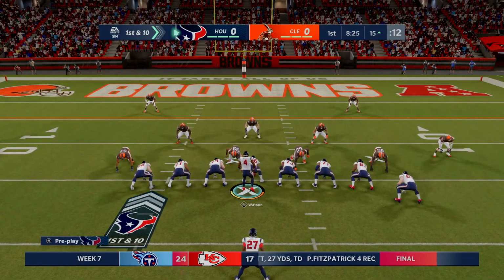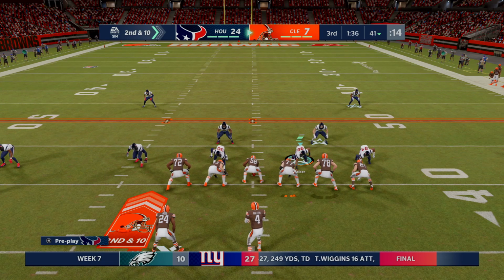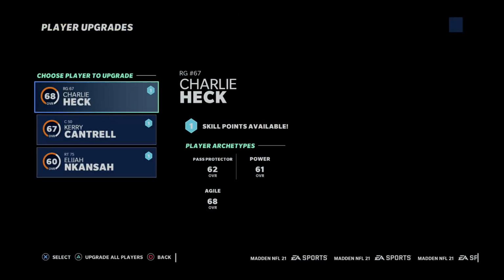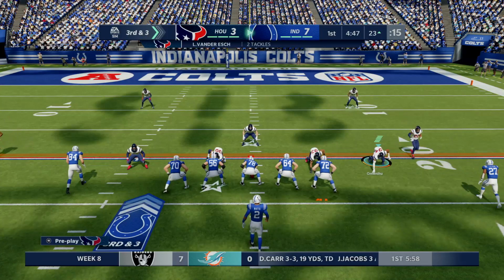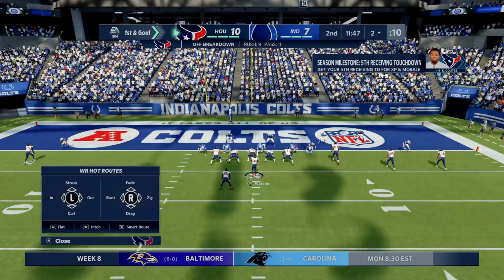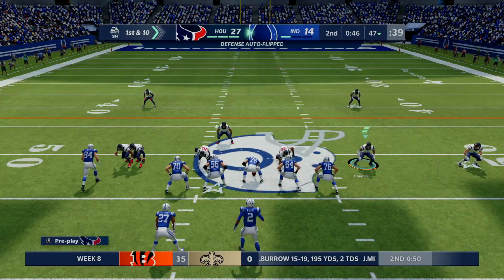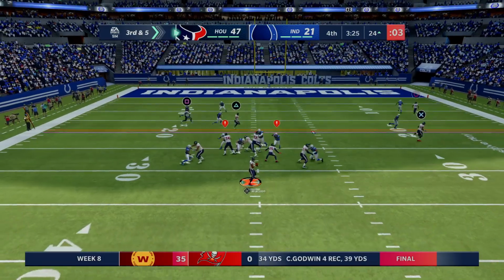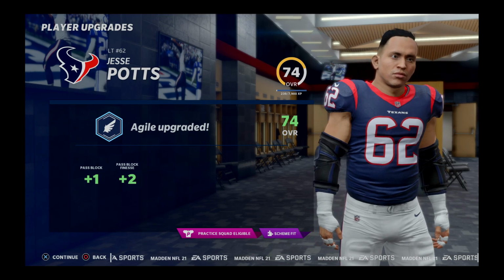Madden 21 - Houston Texans Franchise! Can we continue to bounce back!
We have a couple more games in this episode and continue to try to bounce back after the defeat to Dallas. We are angry and looking for vengeance!